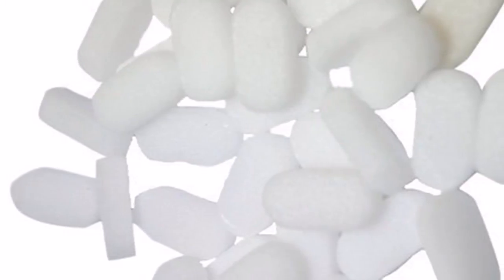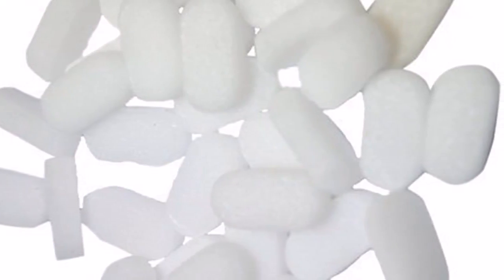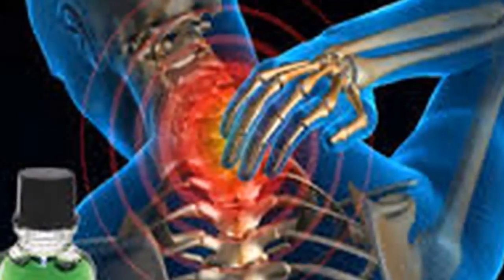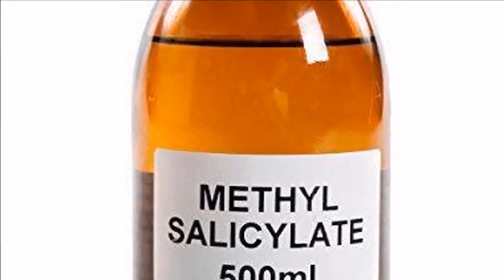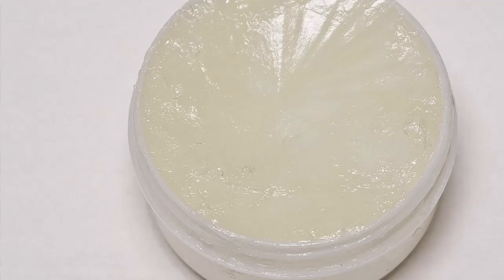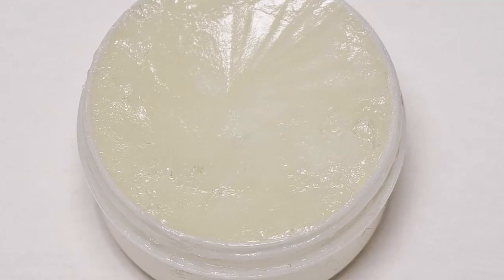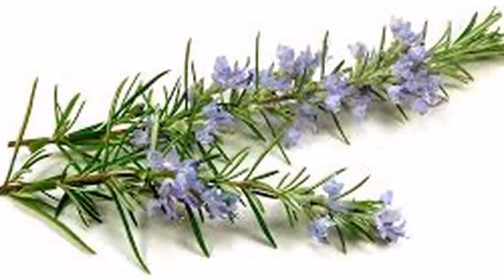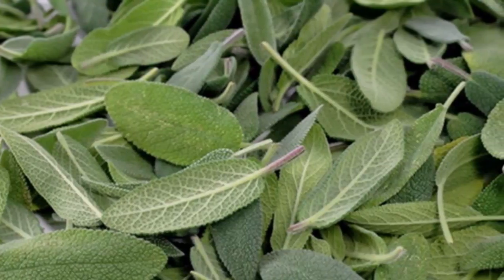Look what you can get with this homemade cream; I was skeptical too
Lose weight, lose weight back, lose weight waist, homemade cream, liposuction